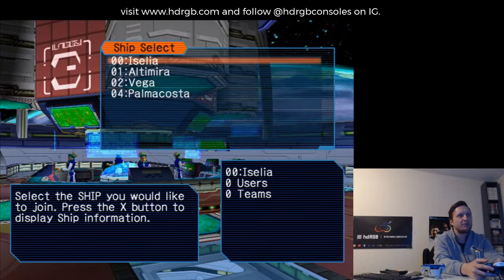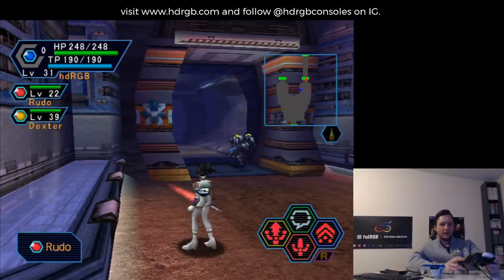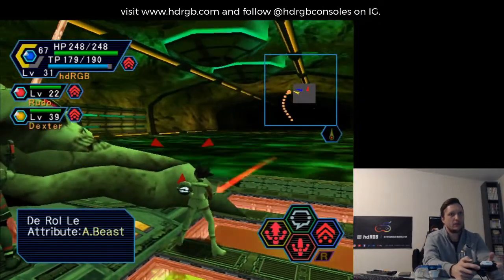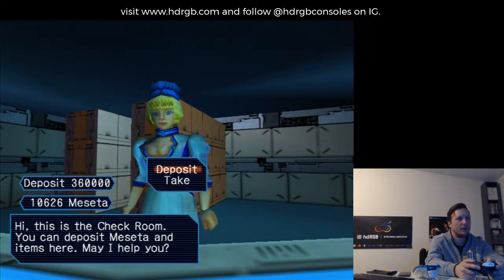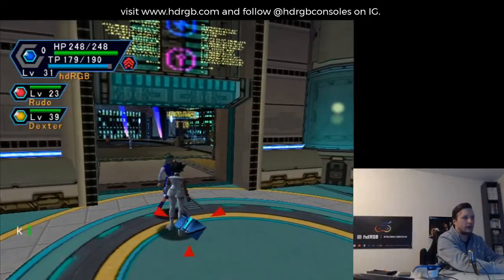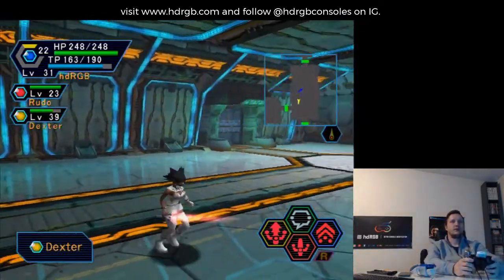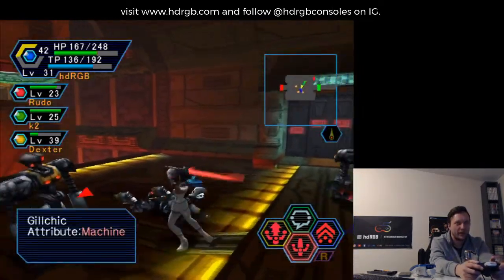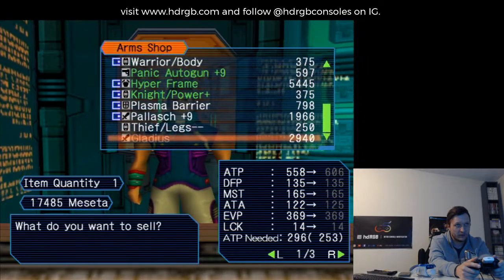Phantasy Star Online Ver. 2 Live-Stream March 2021 [Sega Dreamcast. BBA. GDEMU] hdrgb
Pre-modded console purchases

Join me in some online Sega Dreamcast on my first live-stream! There's definitely no better way to start things off with a bang than play some PSO Online for the greatest system of them all!